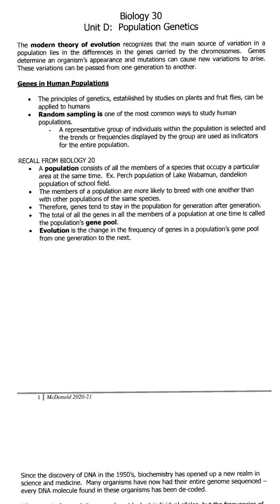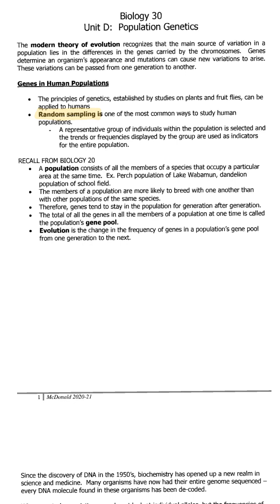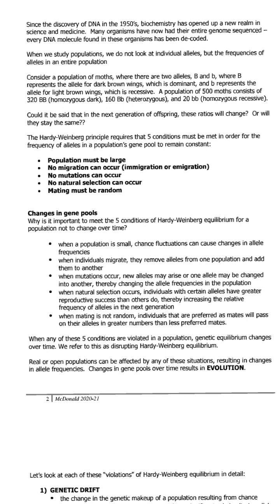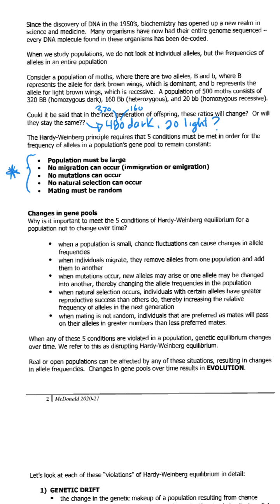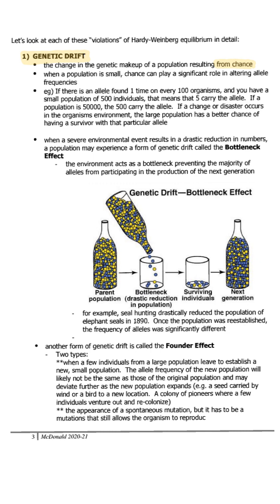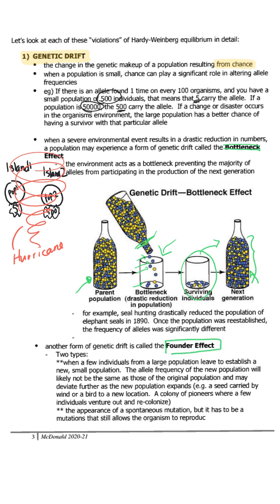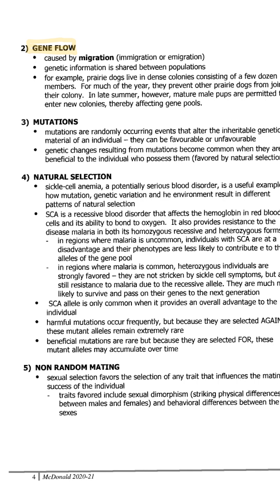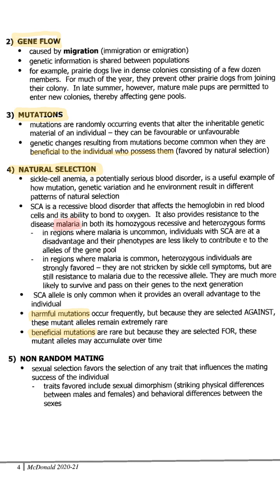Hardy Weinberg Theory